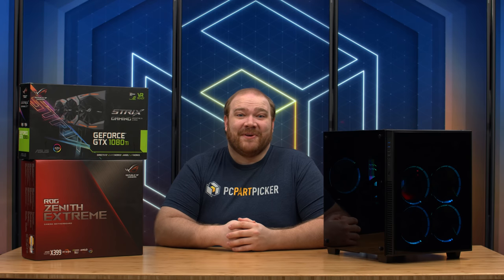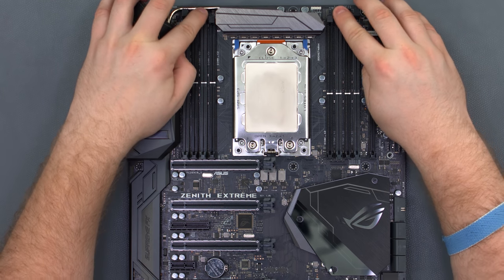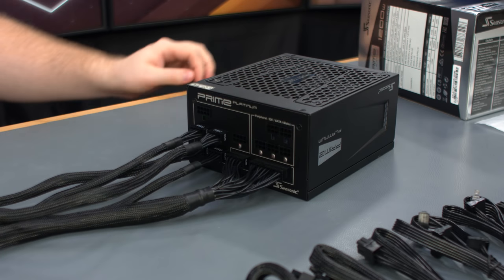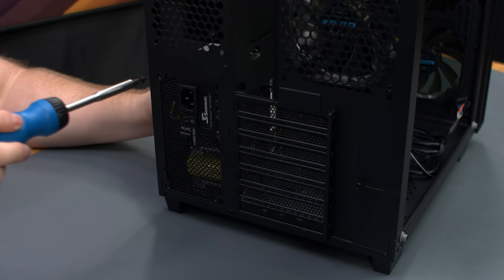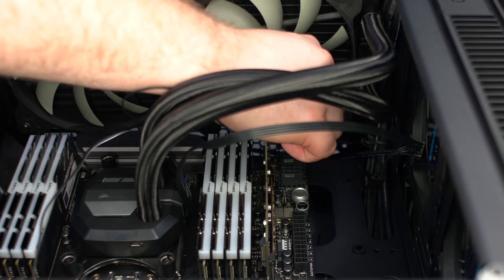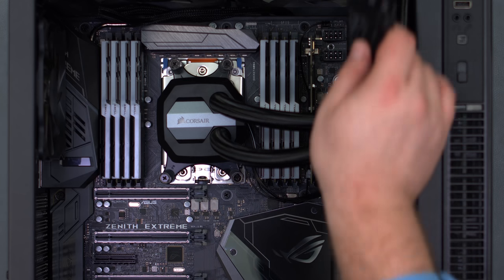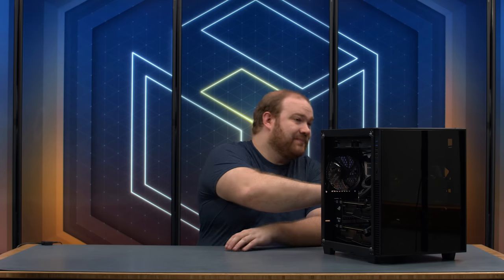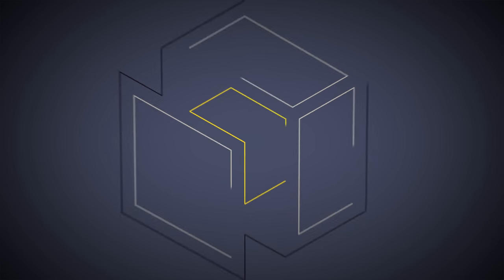ASUS ROG ZENITH EXTREME X399 Build - Ryzen Threadripper 1950X / GTX 1080 Ti (2-Way SLI)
ASUS worked with us to put together a high end creator/gaming system built around AMD's new Ryzen Threadripper/X399 platform.  Watch as Ryan puts it all together.

AMD Threadripper 1950X 3.4GHz 16-Core Processor  ($999.99)
Corsair H115i 104.7 CFM Liquid CPU Cooler  ($139.99)
Asus ROG ZENITH EXTREME EATX TR4 Motherboard  ($519.99)
G.Skill Trident Z RGB 32GB (4 x 8GB) DDR4-3000 Memory  ($334.99) x2
Samsung 960 Pro 1TB M.2-2280 Solid State Drive  ($579.99)
Asus - GeForce GTX 1080 Ti 11GB STRIX GAMING Video Card (2-Way SLI)  ($799.99) x2
Anidees AI Crystal Cube RGB (Black) ATX Mid Tower Case  ($169.90)
SeaSonic PRIME Platinum 1200W 80+ Platinum Certified Fully-Modular ATX Power Supply  ($249.99)
Total at time of filming: $4929.81